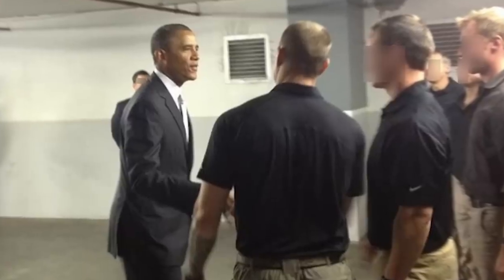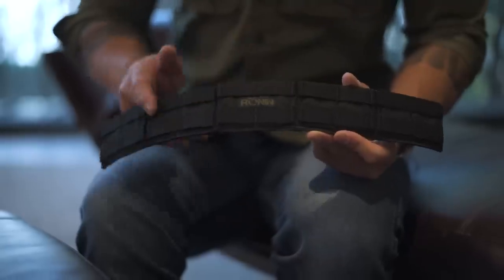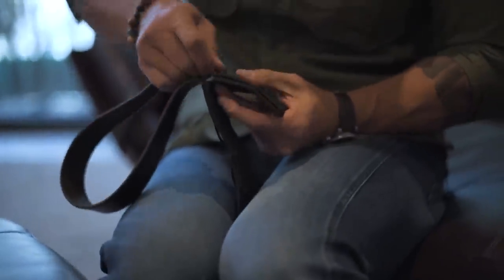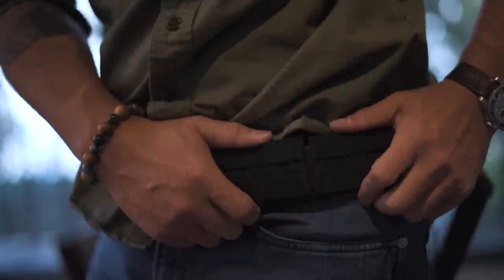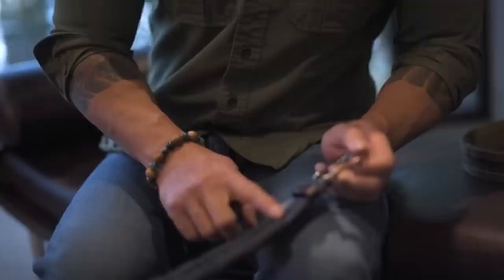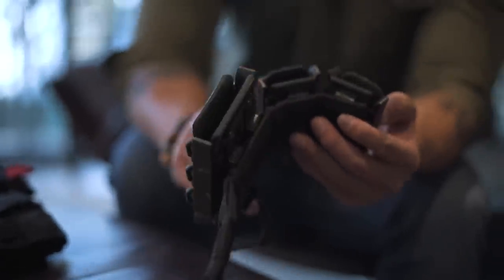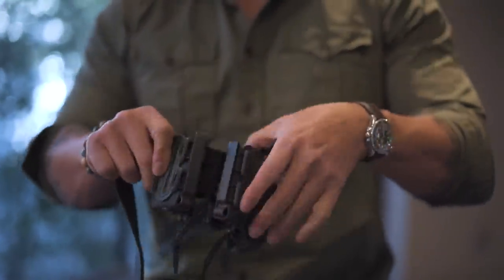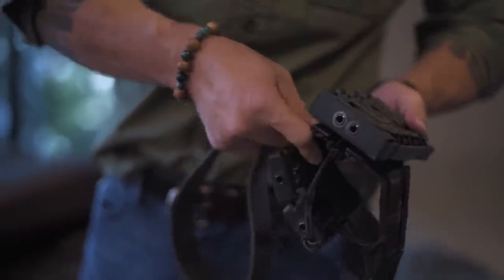Ronin Gun Sleeve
The Ronin Gun Sleeve was designed and developed from the needs driven out of Low-Vis and Personal Protection Detail (PSD) operations, where traditional tactical gun belts will be too overt for these types of operations. Being able to conceal radios, extra mags, medical kit, tourniquet, handcuffs… etc. on an individual could be really hard when trying to keep a low profile.

Our Ronin Gun Sleeve is a lightweight and comfortable tactical sleeve that will turn any normal 1.5” belt into a tactical gun belt. The Ronin Sleeve allows for 2 rolls of 1 ½” webbing, enabling the shooter to add any assortment of MOLLE style pouches. The sleeve is broken down into sections which will allow for any normal style belt to easily route through the sleeve. The sleeve is lined with a hook to secure to our Ronin inner belt (Sold Separately). Once the gun sleeve is secured by hook and loop to the inner belt- the belt will never move or shift on the shooter.

If you are looking to use this belt for Low-Vis or PSD then go off of how many PALS Panels you will need. For Low-Vis operations, go with the length of sleeve that will cover up on the back to side of your body- when wearing a jacket, you should not be able to see the gun sleeve, only the civilian belt.

If you are looking to use this belt as a gun belt and not worried about concealment- then I will go with a XL size gun sleeve. This will allow the sleeve to cover up most of the normal belt.

Sleeve Size
Small= 13” Length, 2 1/8” Width with 8 Rolls of PALS
Medium= 16 ½” Length, 2 1/8” Width with 10 Rolls of PALS
Large= 20” Length, 2 1/8” Width with 12 Rolls of PALS
XL= 23” Length, 2 1/8” Width with 14 Rolls of PALS